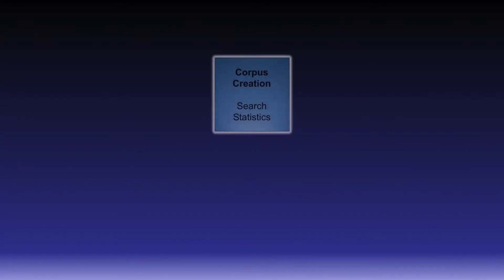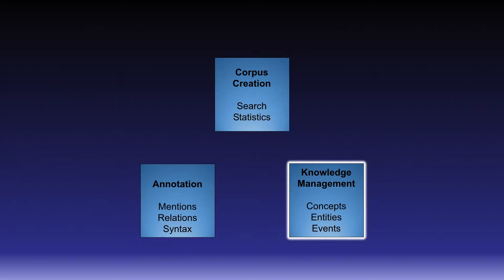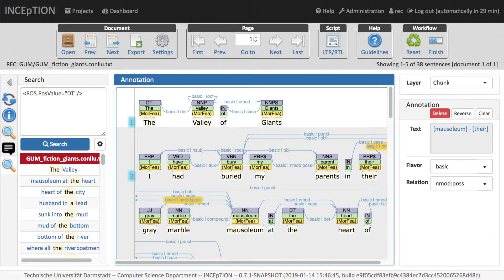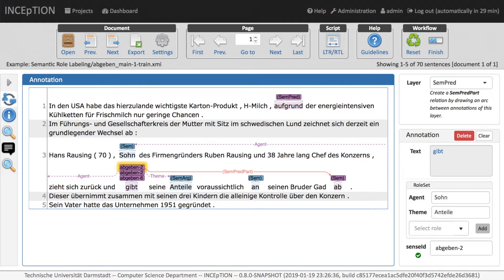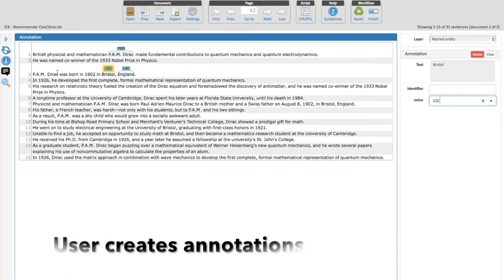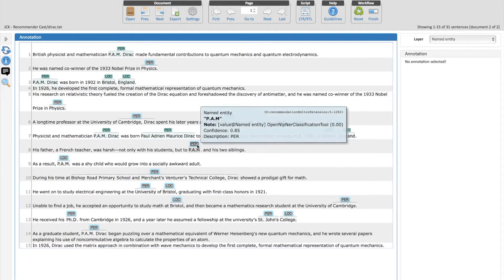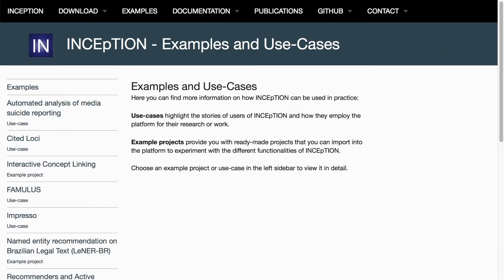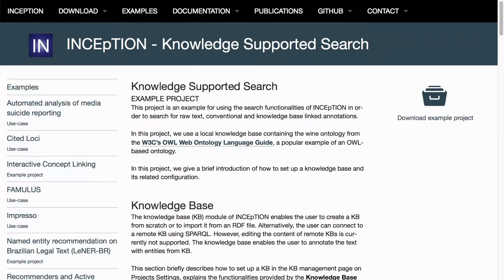INCEpTION - Introduction | Episode 1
A high-level overview of the INCEpTION text annotation platform.